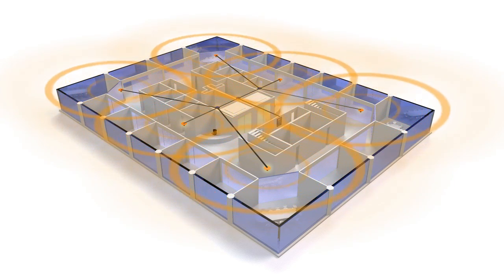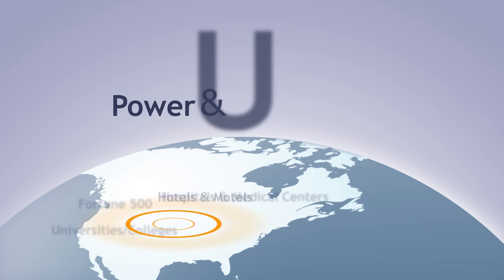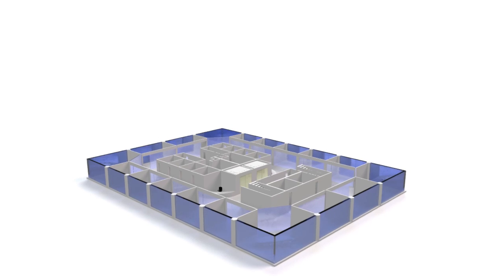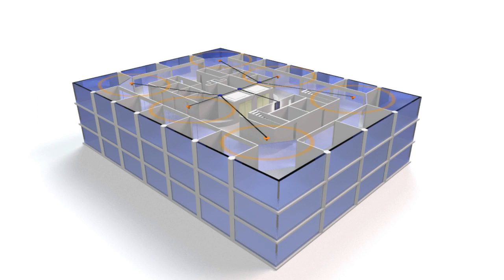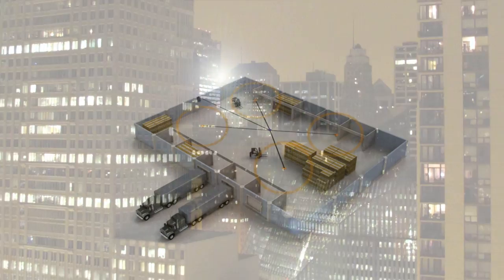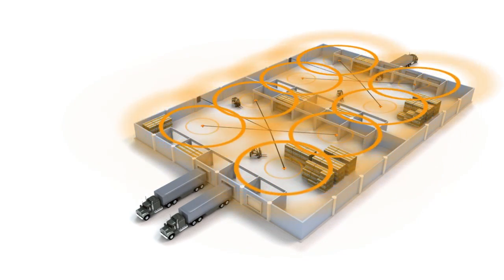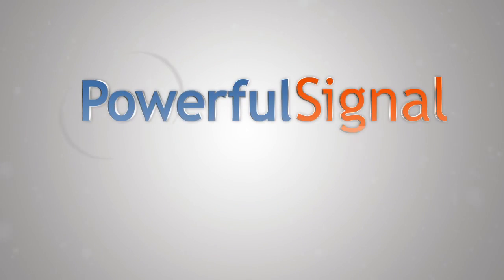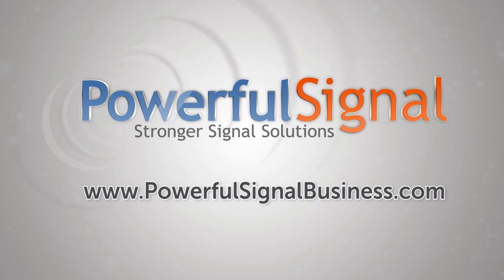DAS Distributed Antenna System - 4G - Cellular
Cellular distributed antenna sytems (DAS) for commercial buildings.  Let Powerful Signal bring a strong voice and data signal into your commercial building to help you keep your business running smoothly.